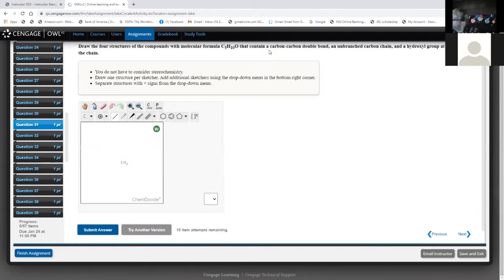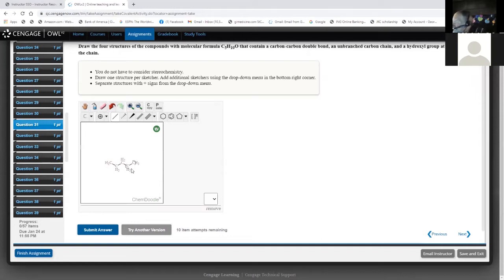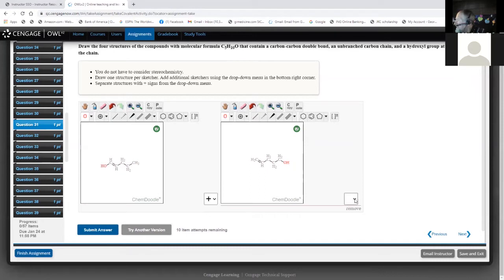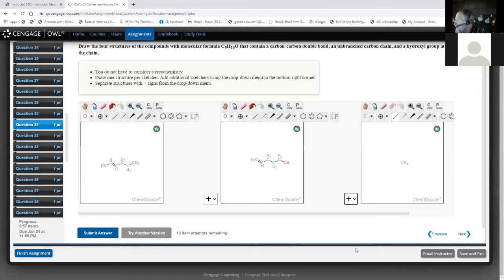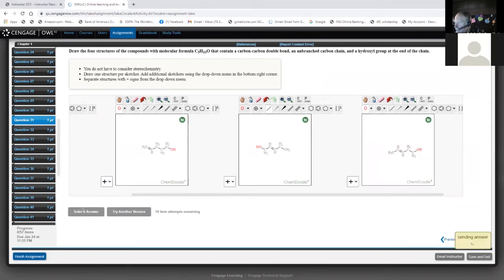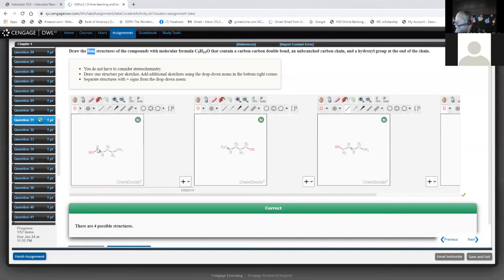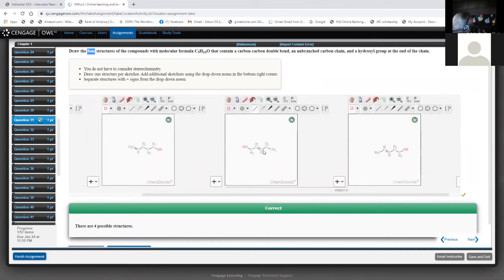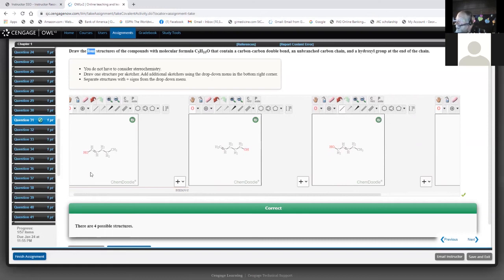Q&A OWL Chapter 1 Q 31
1on1- Chemdoodle – OWL Ch 1 Q 31